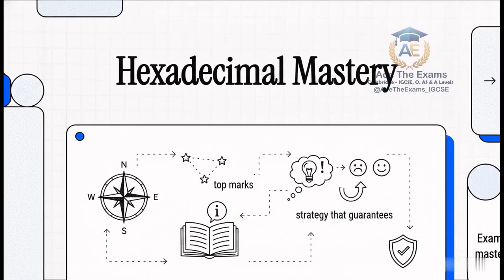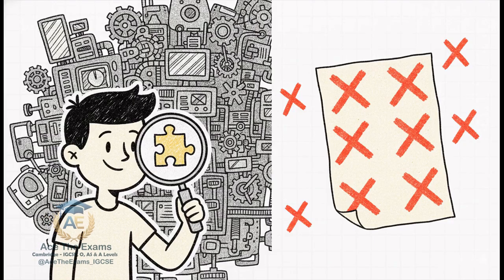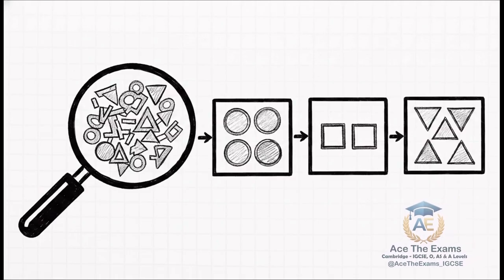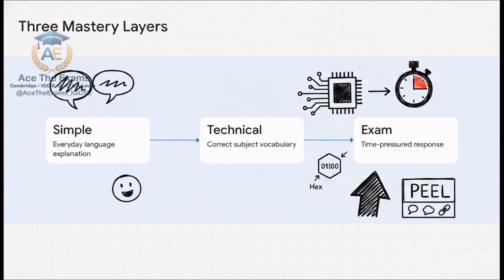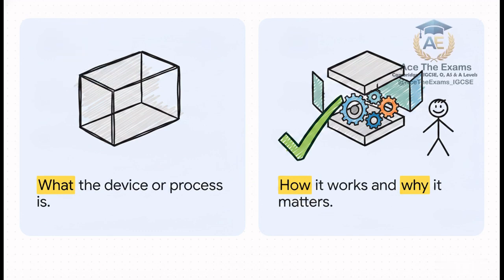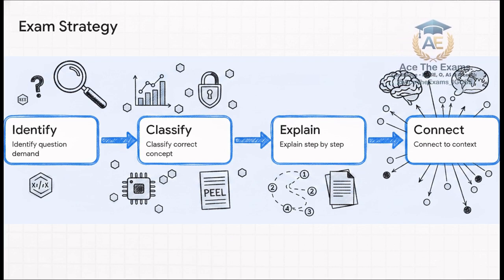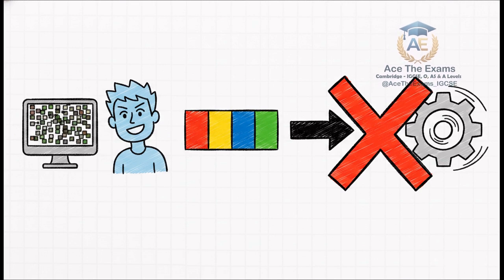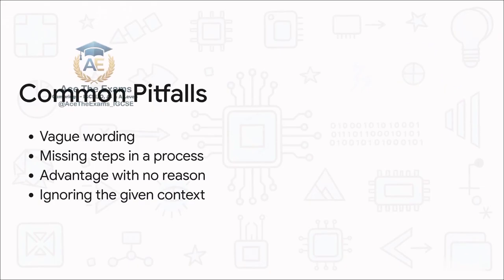Hexadecimal Representation Retrieval - Computer Science IGCSE and O Level Ace The Exams Cambridge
Ace The Exams Cambridge IGCSE 05 Computer Science - IGCSE and O Level 0478 revision lesson for IGCSE, O Level, O Levels, AS Level, AS Levels, A Level and A Levels exam preparation.
This video helps students revise 05 Computer Science - IGCSE and O Level with syllabus-focused explanations, past paper thinking, exam technique, and mark scheme style learning.

Topic: Hexadecimal Representation Retrieval - Computer Science IGCSE and O Level
Level: IGCSE